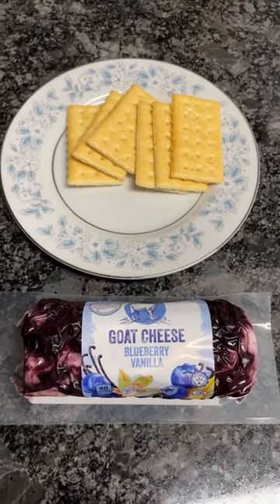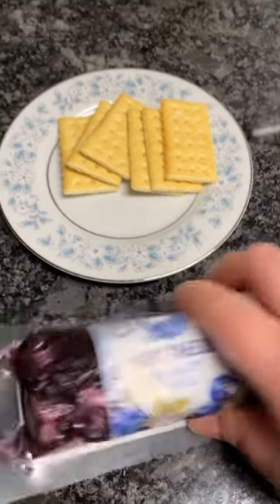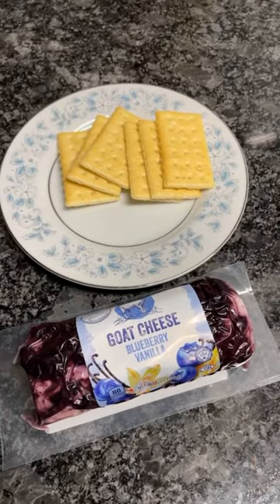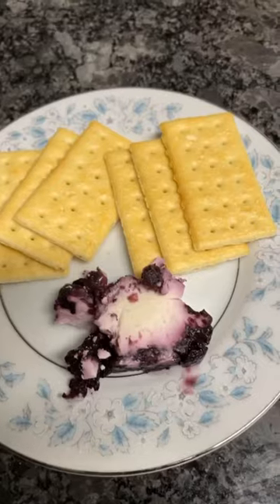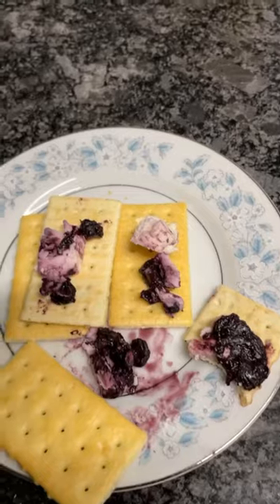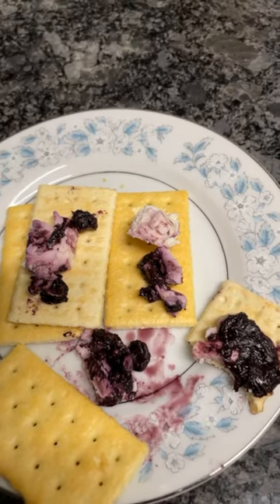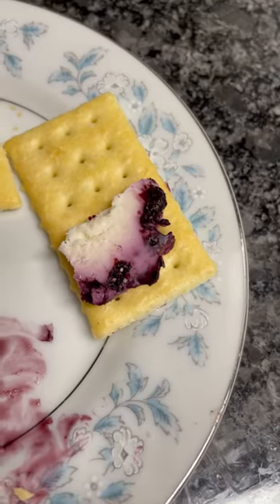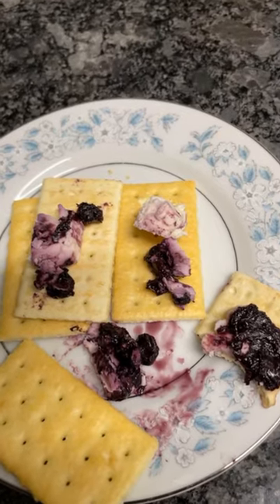Blueberry 🫐 vanilla goat cheese🐐